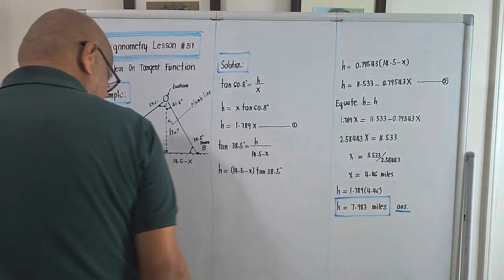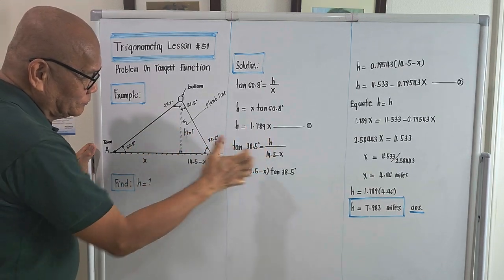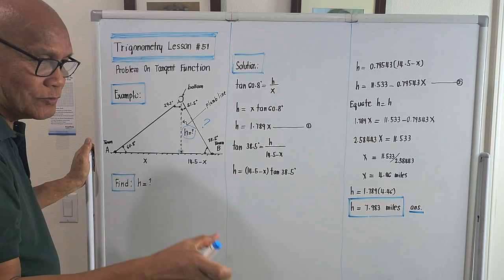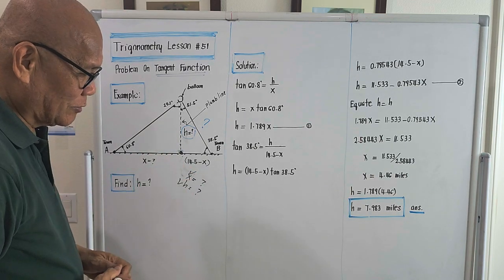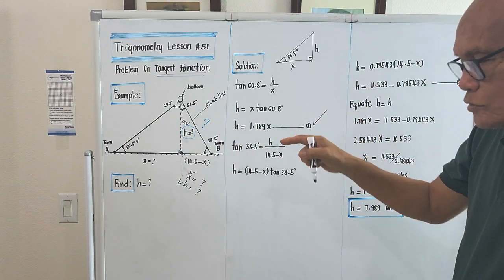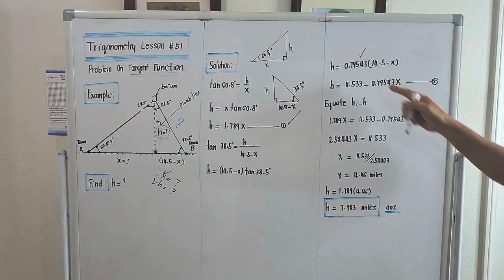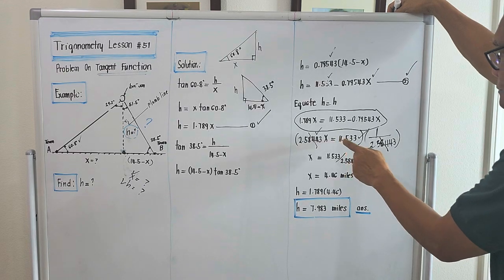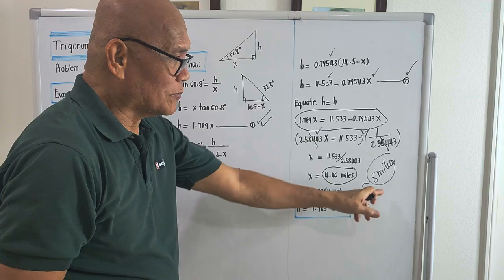Trigonometry Lesson #51 __ Example Problem Using Tangent Function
Problem solving using the tangent function.